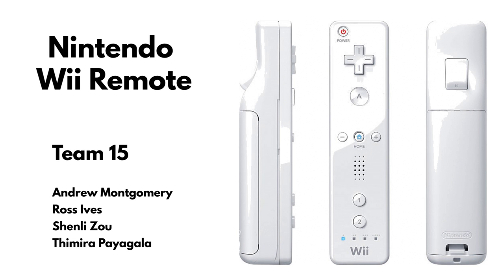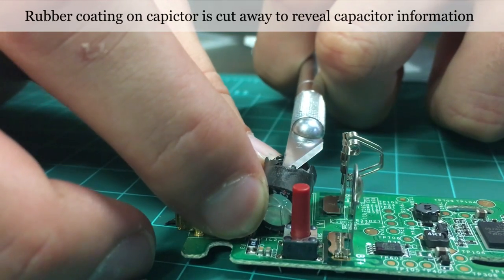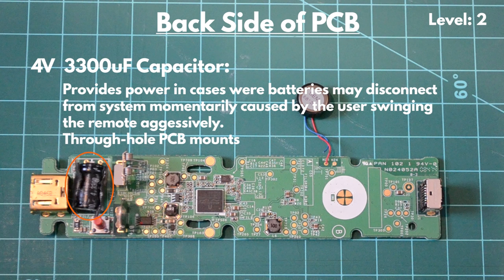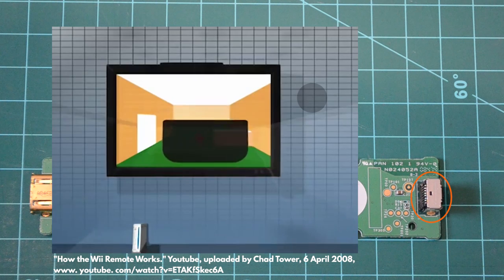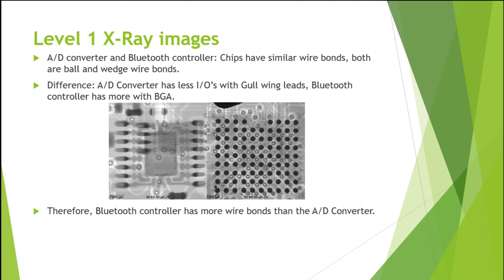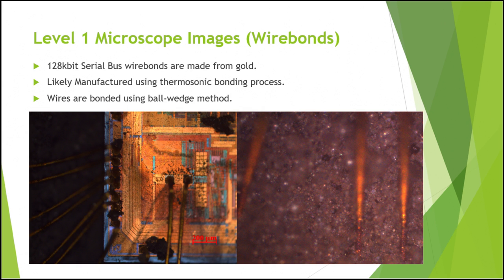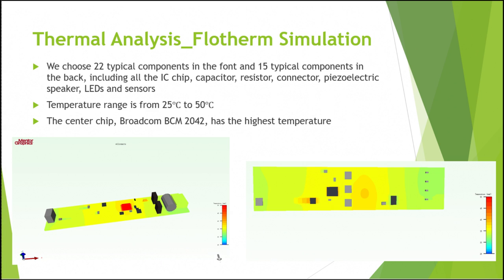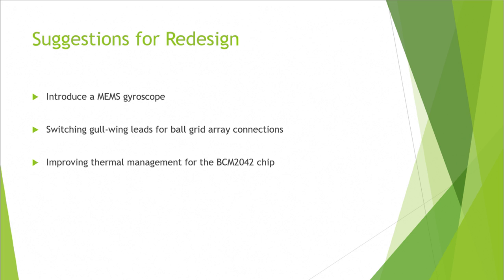Wii Remote Teardown and Analysis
ENME473/690 Wii Remote Teardown and Analysis submission